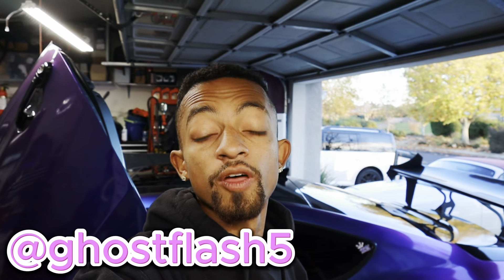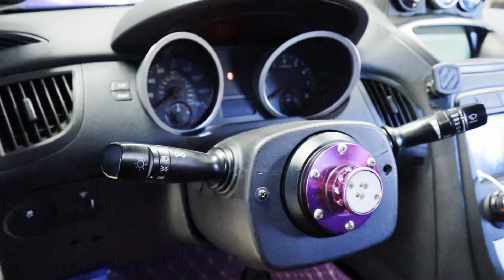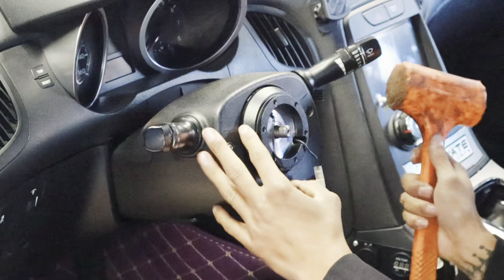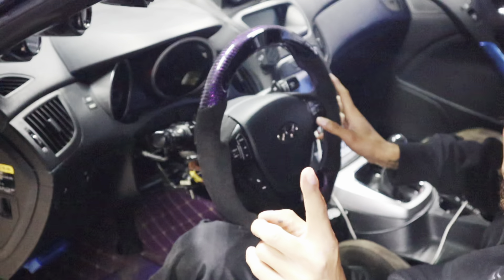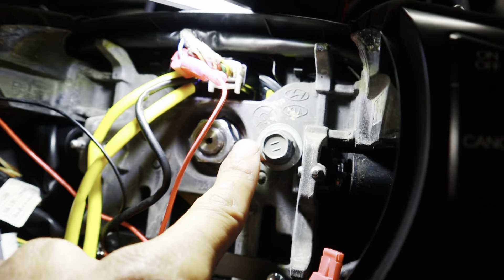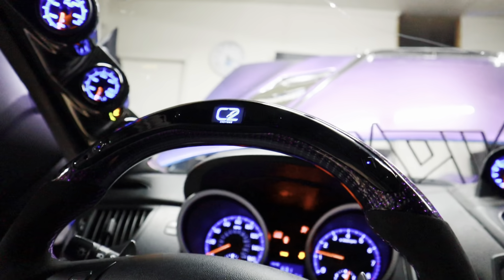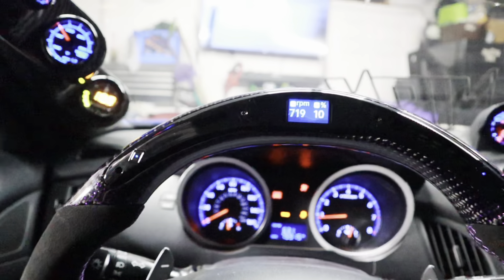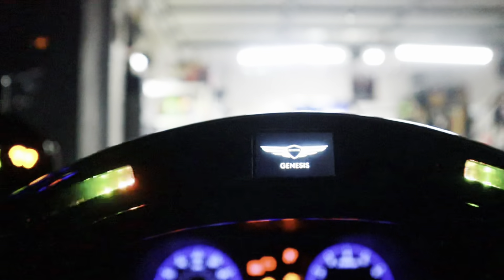Custom Purple Carbon Fiber Steering Wheel Install